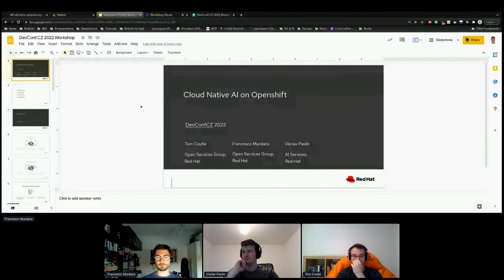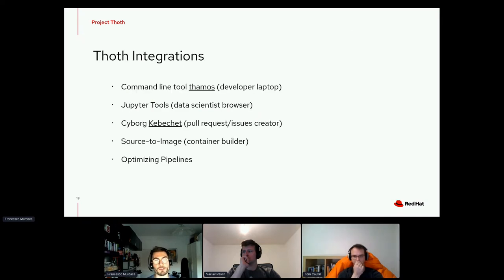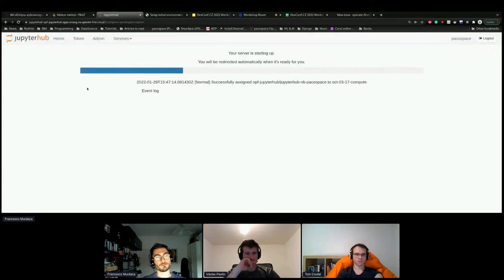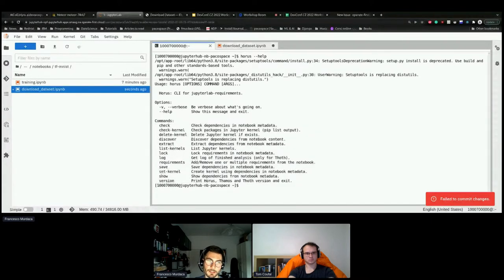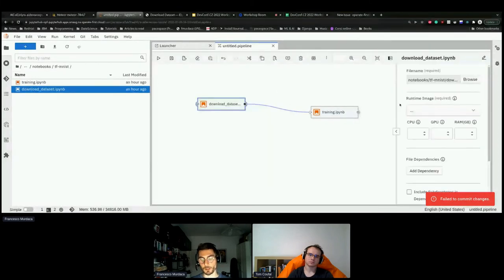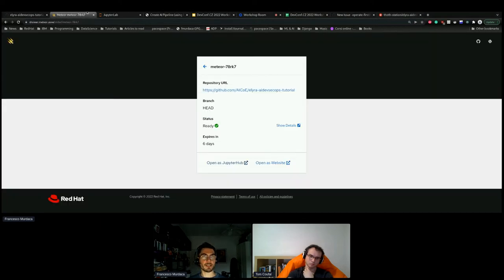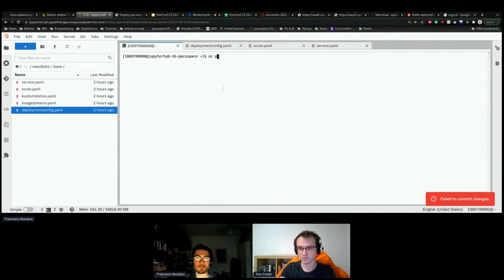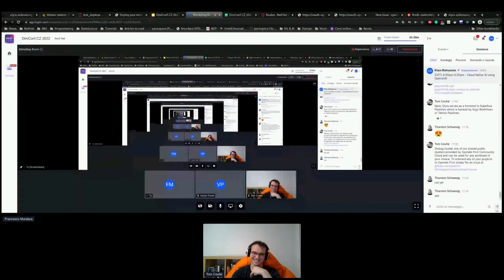Cloud Native AI using Openshift - DevConf.CZ 2022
Speakers: Tom Coufal, Francesco Murdaca and Vasek Pavlin

Ever thought of doing a cloud-native AI work? What does that even mean? This workshop will introduce you to running AI related services like Spark, Seldon or JupyterLab, Kubeflow Pipelines with Argo or Tekton on Kubernetes as part of Open Data Hub, how an open environment like Operate First can boost the development for all personas involved (e.g. data engineer, data scientists, developers) and how you can automate your tutorials using Project Meteor. You will learn how to move your AI workloads to the cluster and implement a basic data science workflow. We will show you how to use Jupyterlab and its extensions, interact with Kubeflow Pipelines and deploy an inference application adopting some of the best practices that we’ve developed over time.

This workshop will introduce participants to many of the open source projects available for AI services. In particular, how the Open Data Hub project running on Kubernetes brings benefits to the different personas (e.g. data engineer, data scientists, developers) involved in the development of an AI application.